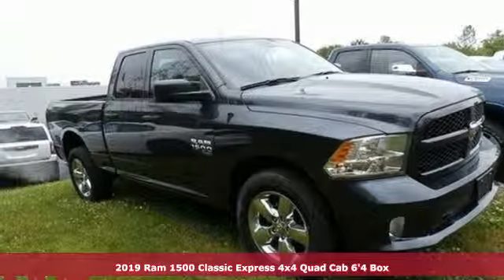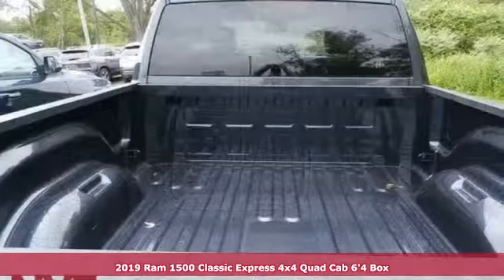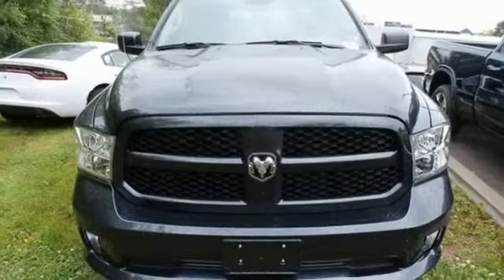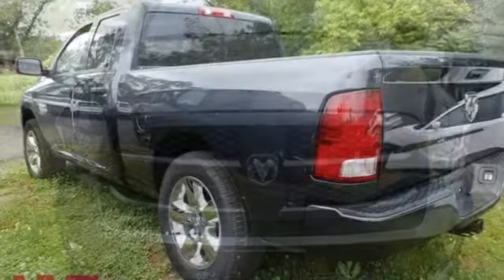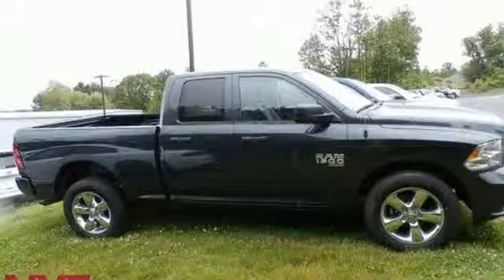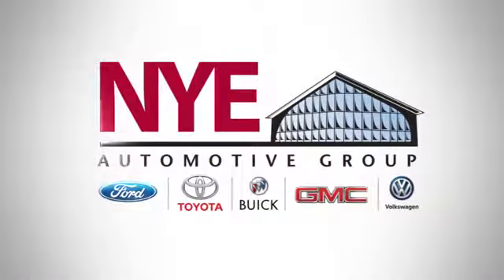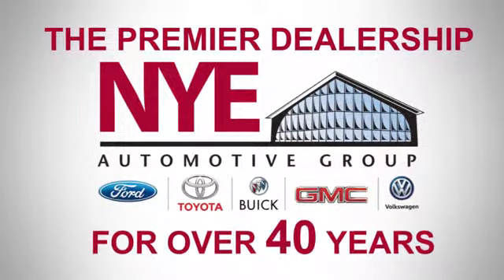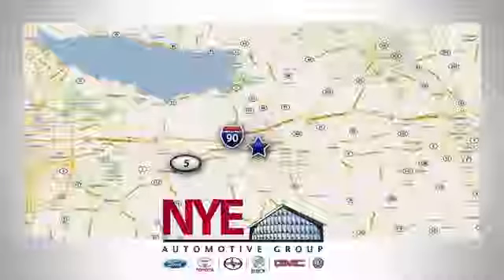2019 Ram 1500 Classic Utica NY Oneida, NY CU1007 - SOLD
Year: 2019
Make: Ram
Model: 1500 Classic
Trim: Express
Engine: 3.6L V6 24V VVT
Transmission: 8-Speed Automatic
Color: Gray
Interior: Black
Stock #: CU1007
VIN: 1C6RR7FG5KS519179
Steel Metallic 2019 Ram 1500 Classic Express 4WD 8-Speed Automatic 3.6L V6 24V VVTbrbrRecent Arrival!

Address:
1441 Genesee St.